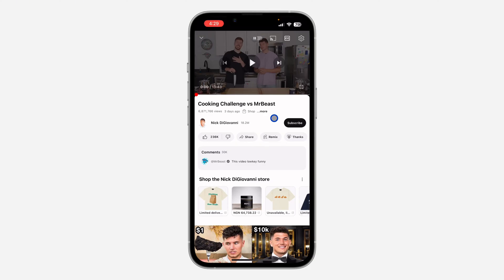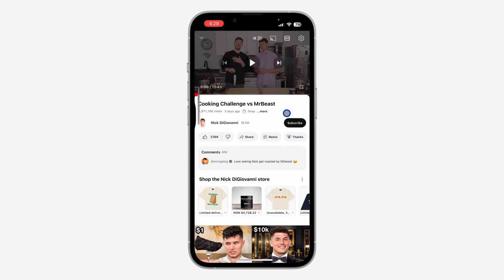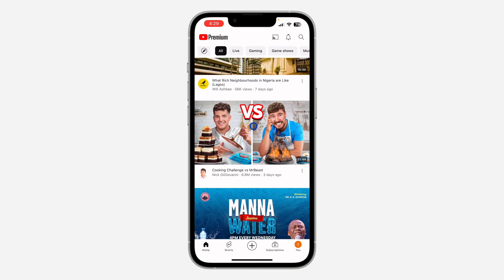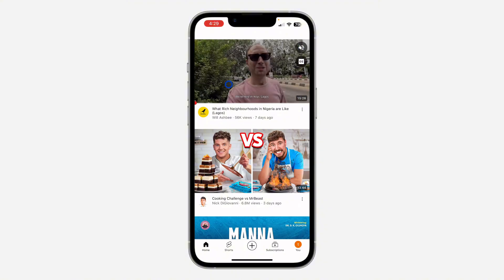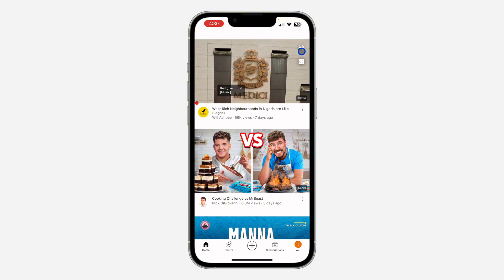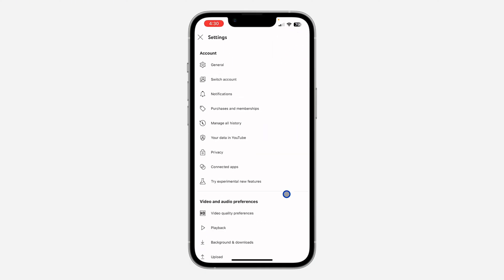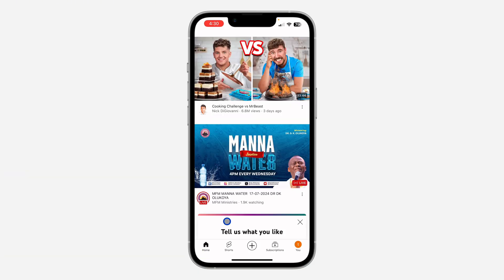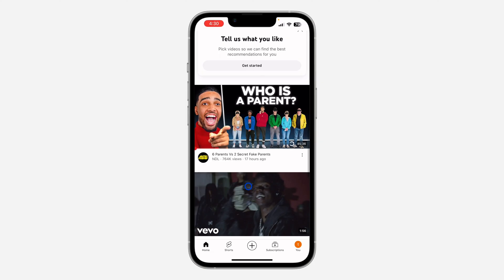How to Mute Audio in A YouTube Video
Learn how to mute the audio in a YouTube video you’re watching with this quick and easy tutorial! Whether you want to watch silently, reduce distractions, or adjust volume settings, this video will show you how to mute the audio on desktop and mobile devices. Perfect for viewers who want to customize their viewing experience. Follow our step-by-step instructions to mute audio in any YouTube video effortlessly.